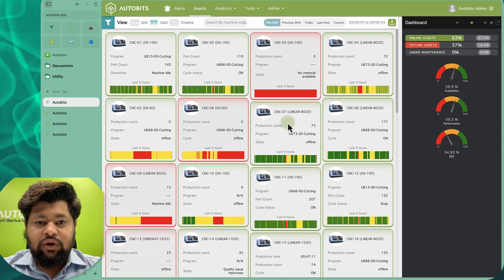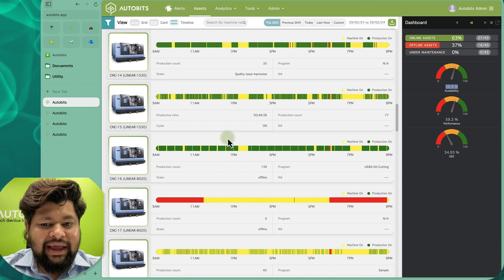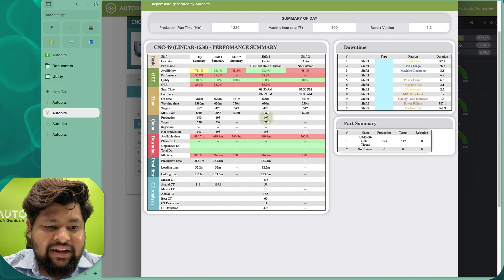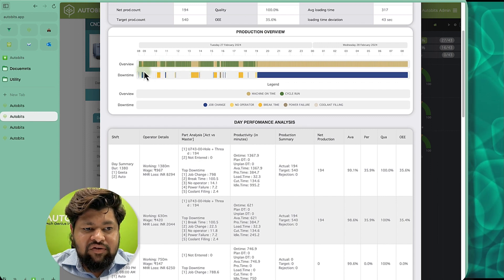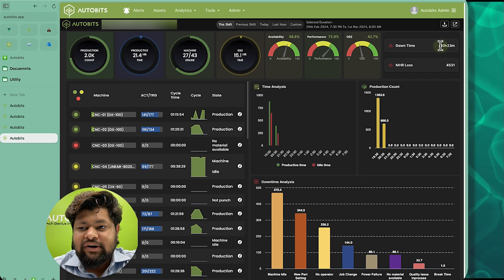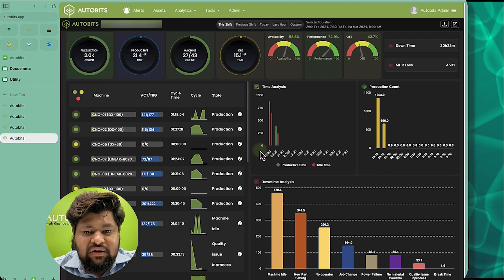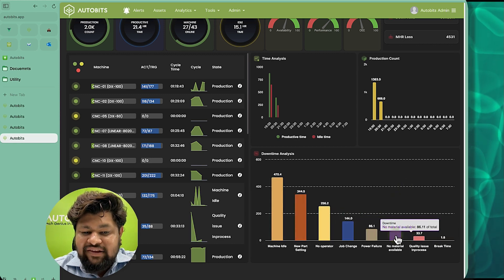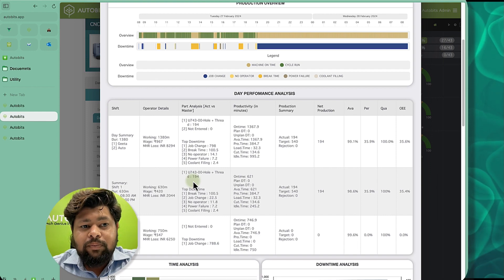CNC Machine Monitoring Made Simple | Real-Time Dashboards & Downtime Insights | Industry 4.0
Want to reduce downtime, improve productivity, and take full control of your CNC machines? This video shows you how to unlock the full potential of your CNC operations using Autobits – your smart solution for real-time monitoring, analytics, and downtime insights.

In this hands-on guide, you’ll learn how to use the Autobits web app to track your machines, interpret detailed reports, and make smarter, data-driven decisions that optimize your manufacturing process.

What You’ll Learn:

✅ How to read and understand CNC machine reports
✅ Creating and customizing real-time dashboards
✅ Identifying the real reasons behind machine downtime
✅ Step-by-step guide to using Autobits for CNC Machine monitoring
✅ Proven tips to enhance machine utilization and reduce production loss

No more guesswork. No more reactive maintenance. Just smarter insights and better outcomes with Autobits Labs.